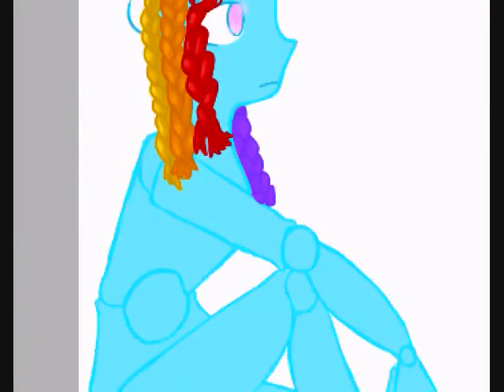:\\~Rainbow Dash Doll Speedpaint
Curious where the hell I've been and what I have been doing? This. I have been doing this.
Or, rather, the related ask blog:
So yeah. Check that out.
BUT WHEW WAS THIS FUN Doll anatomy and whatnot
Songs by Sherclop Pone and Rainbow Dash from Hasbro